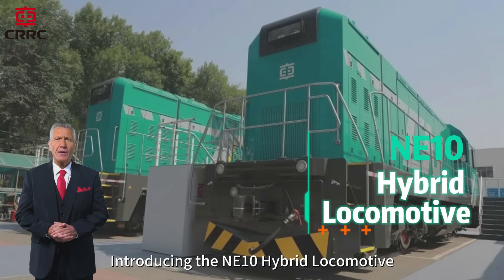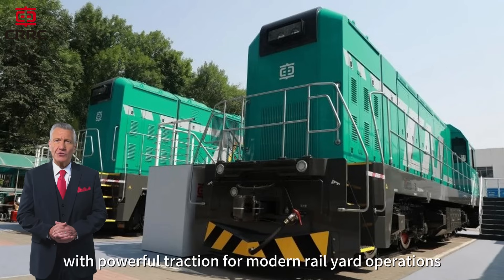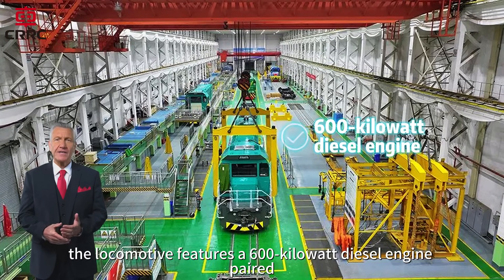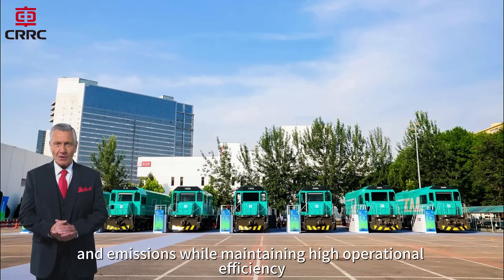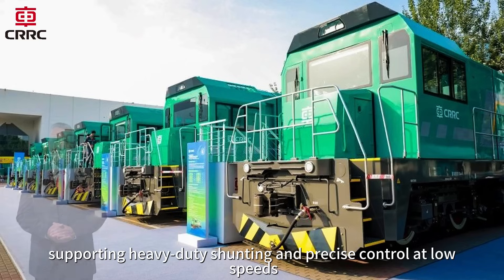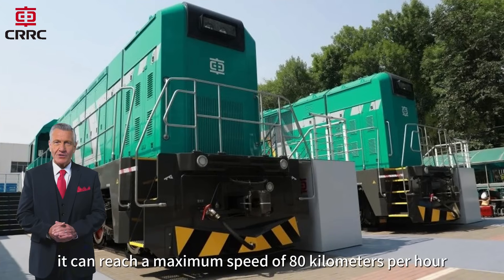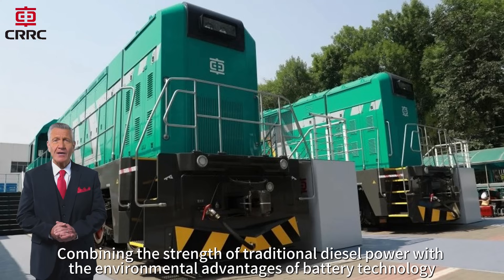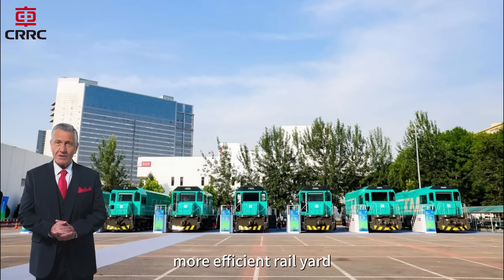NE10 Hybrid Locomotive – Smart Traction for Greener Rail Yards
The NE10 is a compact hybrid shunting locomotive combining a 600 kW diesel engine with a 280 kWh battery system. Designed for low-speed, heavy-duty operations, it delivers strong traction, reduced emissions, and efficient performance — ideal for modern rail yards and industrial zones.